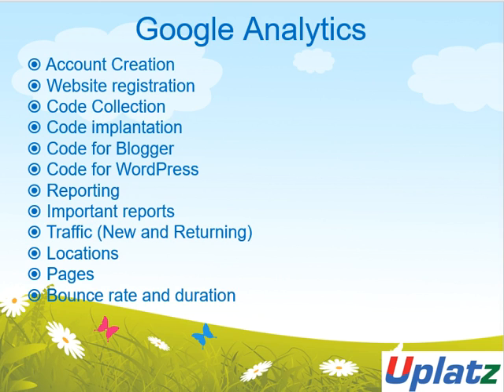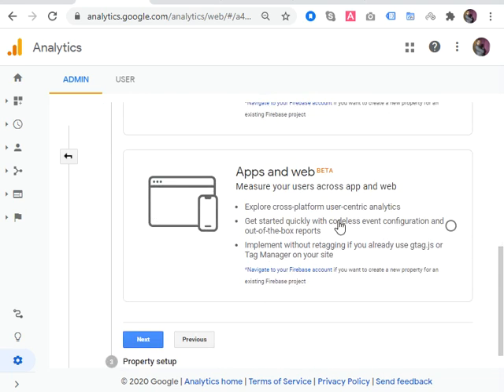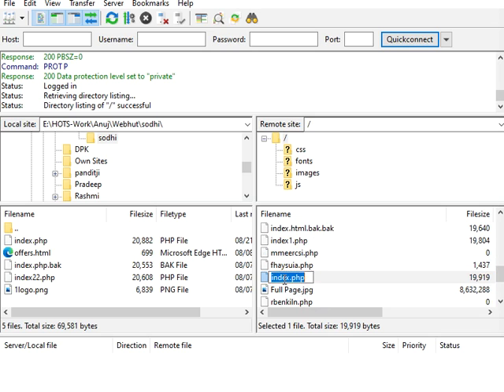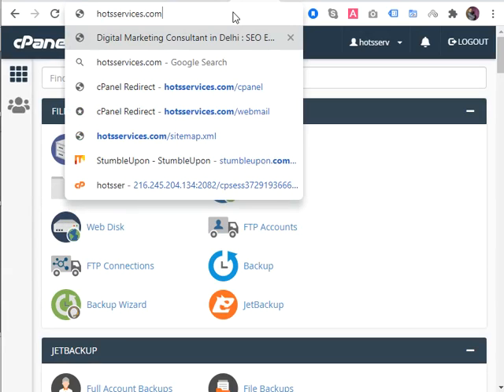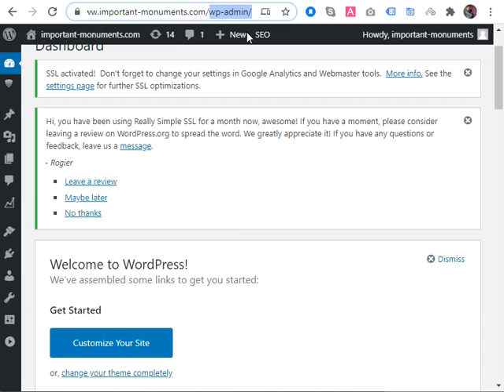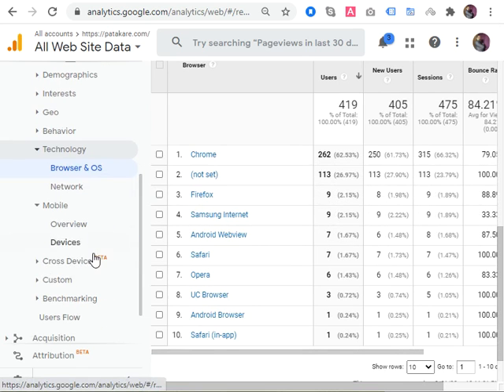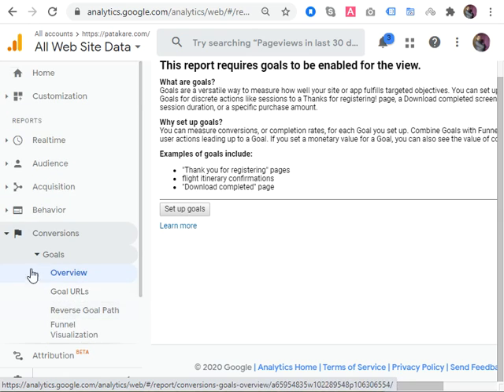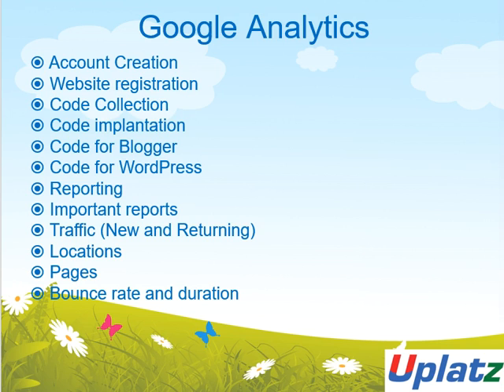What is Google Analytics and how it works | How to track Web Traffic with Google Analytics | Uplatz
| In this Google Analytics 4 tutorial by Uplatz, you will understand what is Google Analytics, how it works, and how to use it for measuring and analysing web traffic.

Google Analytics is a powerful web analytics service provided by Google that allows website owners and marketers to track and analyze various aspects of their website's performance and user behavior. It provides valuable insights into how visitors interact with the website, where they come from, what they do on the site, and much more. This information helps businesses make data-driven decisions to improve their online presence, user experience, and overall performance.

Here's a basic overview of how Google Analytics works:

1) Implementation: To start using Google Analytics, you need to sign up for an account and obtain a tracking code (also known as the tracking ID). This tracking code is a piece of JavaScript that needs to be added to every page of your website that you want to track. The code collects data about user behavior and sends it to Google's servers for processing.
2) Data Collection: Once the tracking code is in place, Google Analytics starts collecting data as users visit your website. It tracks various parameters, such as pageviews, sessions, bounce rates, user demographics, user behavior, traffic sources, and more.
3) Tracking and Cookies: Google Analytics uses cookies to track user interactions. When a user visits your website, the tracking code in the form of a cookie is stored on their device. This cookie is used to identify and differentiate users, track their sessions, and understand their activities on your website.
4) Data Processing: The data collected from your website is sent to Google's servers, where it undergoes processing and aggregation. This process helps to organize and summarize the data to make it more understandable and accessible for analysis.
5) Reports and Analysis: Google Analytics provides a user-friendly interface where you can access various reports and data visualizations. These reports give you insights into metrics such as the number of visitors, geographic location of users, the pages they visit, the time they spend on the website, conversion rates, and much more. The reports can be customized and segmented to focus on specific aspects of your website's performance.
6) Goals and Conversions: One of the most powerful features of Google Analytics is the ability to set up and track goals and conversions. A goal could be completing a purchase, filling out a contact form, or spending a certain amount of time on a specific page. By tracking these goals, you can measure the effectiveness of your website and marketing efforts.
7) Real-time Monitoring: Google Analytics also offers real-time monitoring, allowing you to see current visitor activity on your site. This feature is useful for tracking the immediate impact of marketing campaigns or events.

It's important to note that while Google Analytics provides a wealth of valuable data, it's essential to use this information ethically and in compliance with data protection and privacy laws. Always inform your website visitors about the data you collect and how it will be used, and consider implementing mechanisms like anonymization or consent options where appropriate.